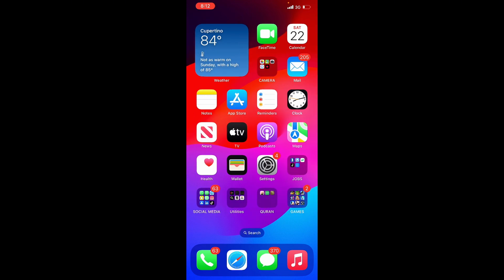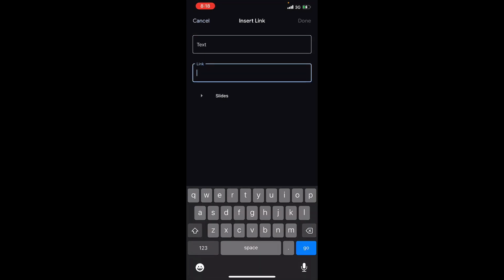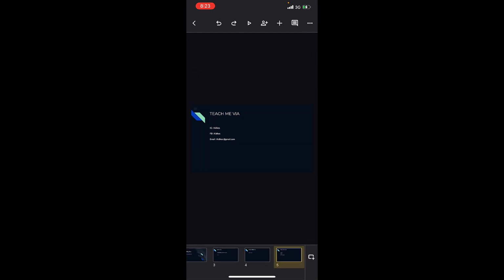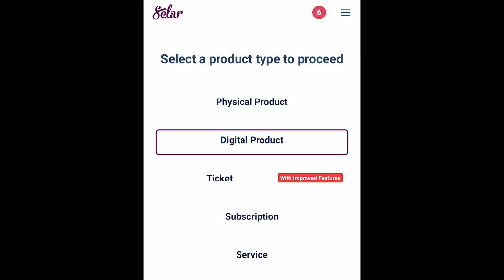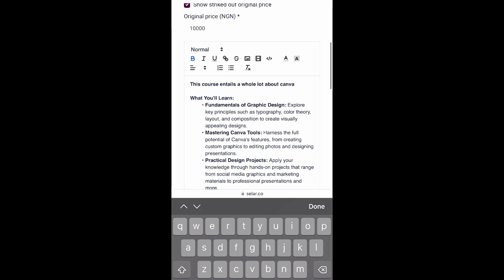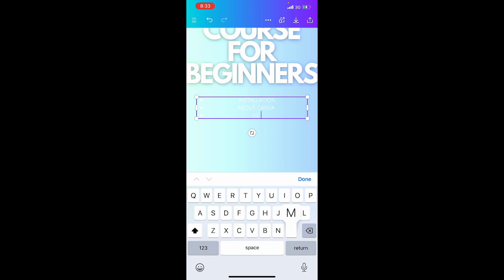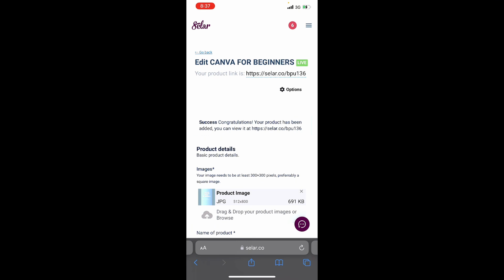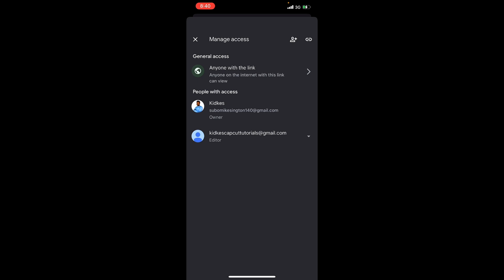How To Sell Courses On Selar || Step By Step Tutorial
In this video, you would learn How to sell courses on selar for FREE. This video shows you how to sell courses on Selar and how to add videos into your course for Free. This video explains a step by step tutorial on How to create and sell courses on Selar Marketplace for Free and start making money online through Selar Network.

In this Tutorial , You would learn all you need to know about Creating and selling courses on selar and how to add videos for free in the course material to sell on selar.

00:00 intro
01:00 Getting started
01:27 video  process
02:08 Video style 1
02:15 Video style 2
02:54 Video Sample creation
04:05 Video upload
06:22 Course setup
08:38 Video insertion
12:35 Additional details
13:52 Selling course on selar
16:09 Selar course setup 1
17:10 Course description with chatgpt
19:04 Course cover
23:24 Selar Course setup 2
24:55 Course link upload
25:56 sales
26:28 Course sales page review
27:32 Course look
28:38 Course Access setup

Selar Tutorial For BEGINNERS || Complete Selar Course

Make sure to watch from start to end so as not to miss out on any important part of the video.